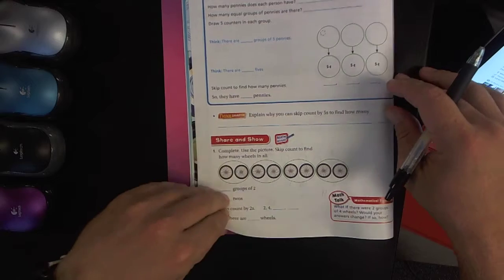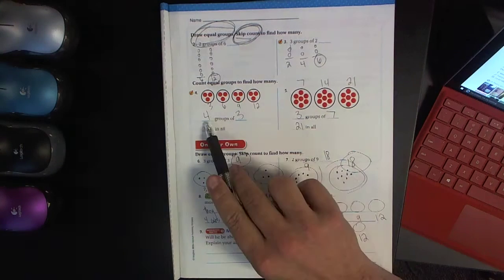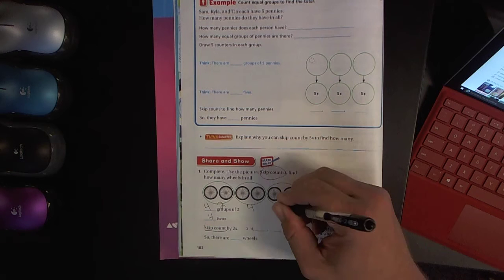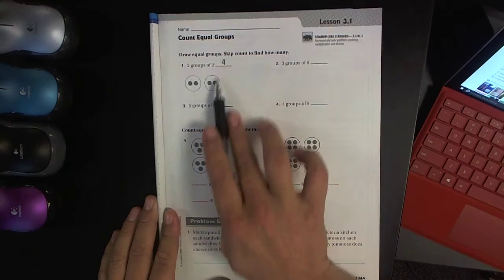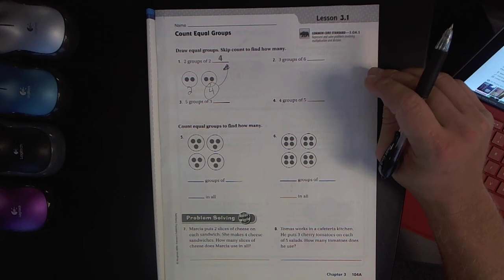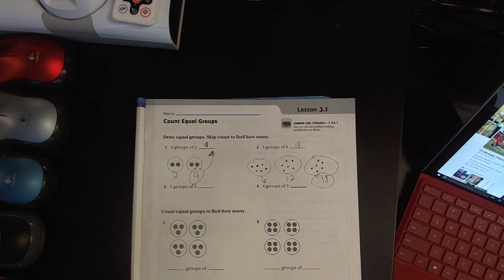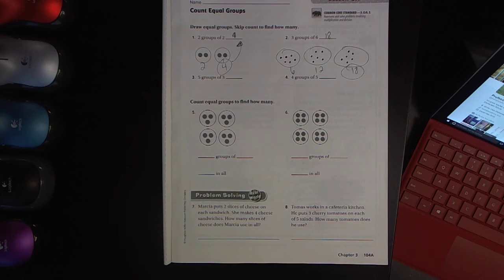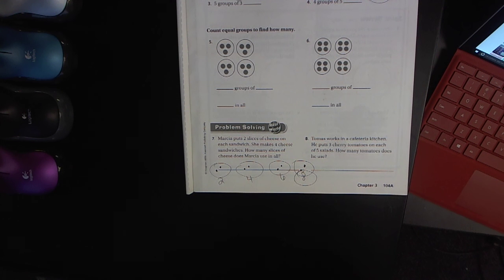Lesson 3.1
3rd grade math lesson for Mr. Passafume's students at Monte Vista Elementary School.